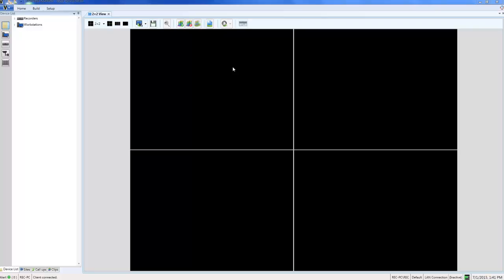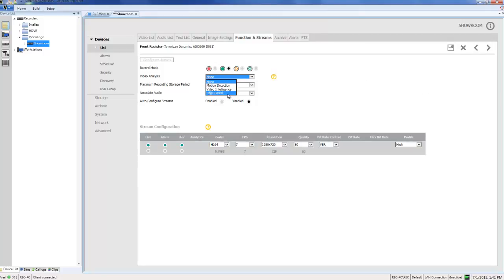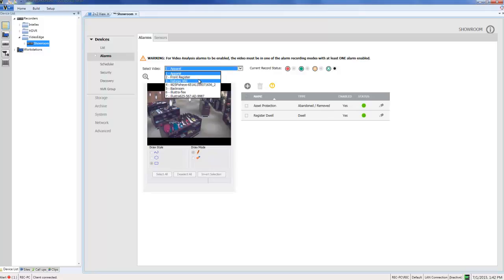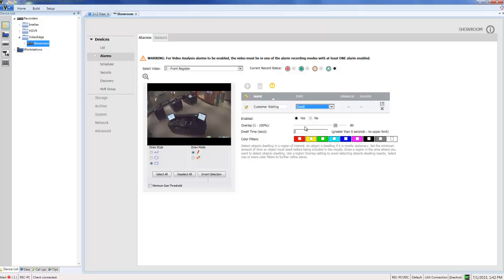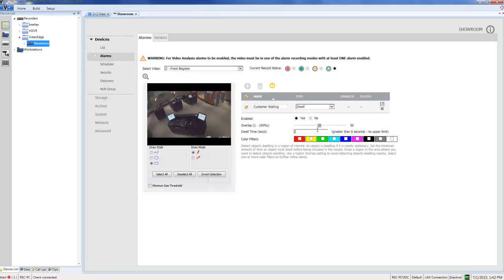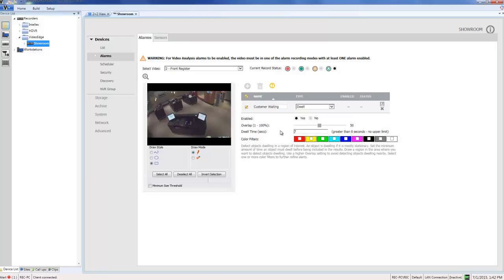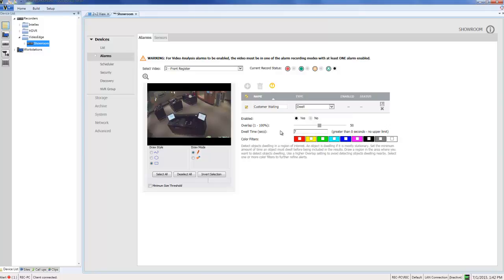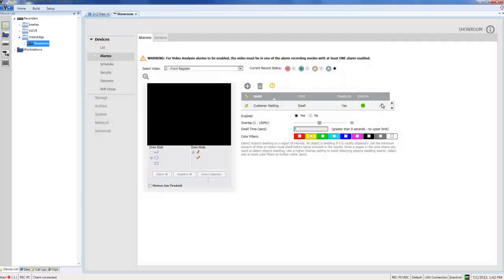Video Intelligence - Dwell Setup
How to configure a Dwell Video Intelligence Alarm on VideoEdge.